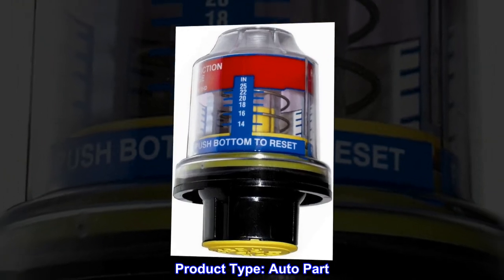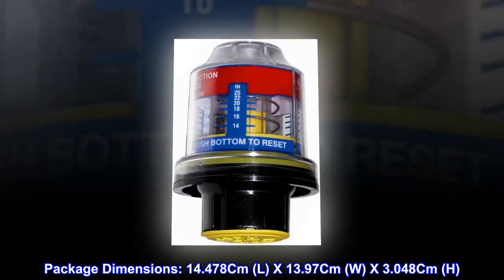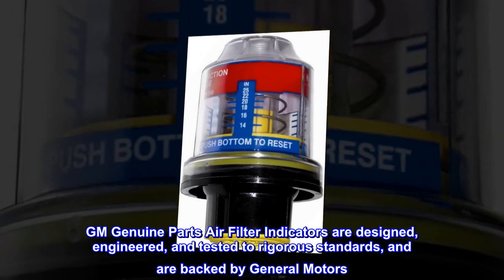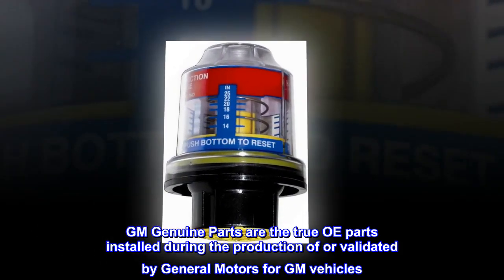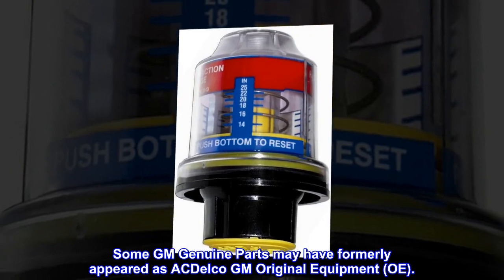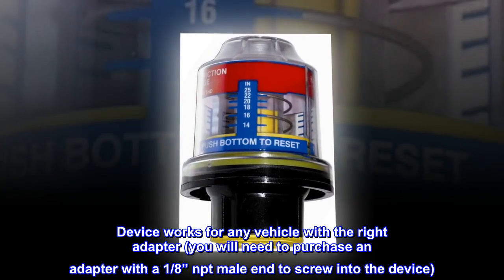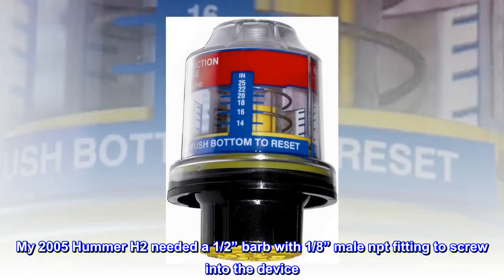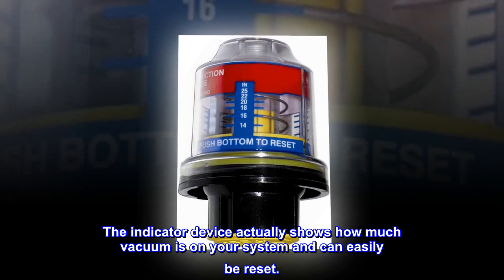GM Genuine Parts AFM4 Air Filter Restriction Indicator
Product Type: Auto Part
Package Quantity: 1
Made In United States
Package Dimensions: 14.478Cm (L) X 13.97Cm (W) X 3.048Cm (H)
GM Genuine Parts Air Filter Indicators are designed, engineered, and tested to rigorous standards, and are backed by General Motors. GM Genuine Parts are the true OE parts installed during the production of or validated by General Motors for GM vehicles. Some GM Genuine Parts may have formerly appeared as ACDelco GM Original Equipment (OE).

Great product and price.
Device works for any vehicle with the right adapter (you will need to purchase an adapter with a 1/8” npt male end to screw into the device). My 2005 Hummer H2 needed a 1/2” barb with 1/8” male npt fitting to screw into the device. The indicator device actually shows how much vacuum is on your system and can easily be reset.